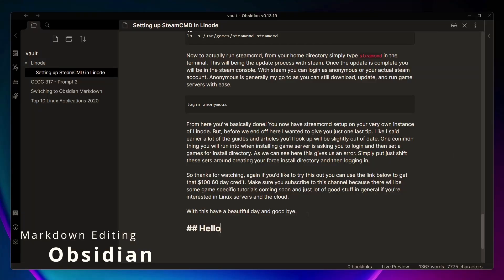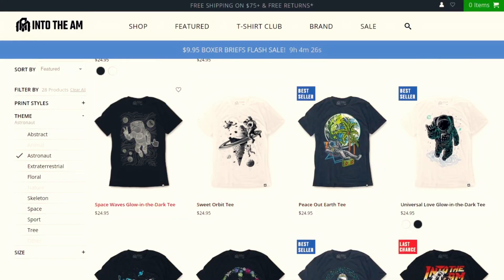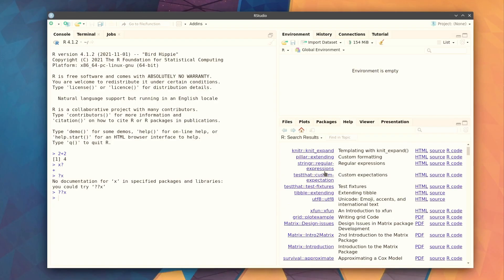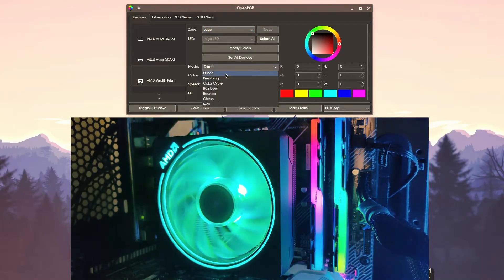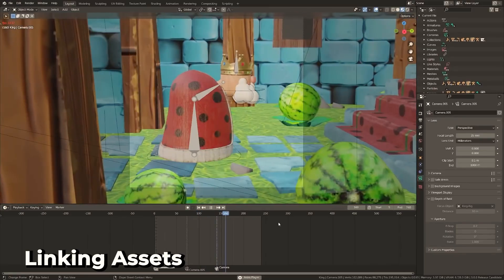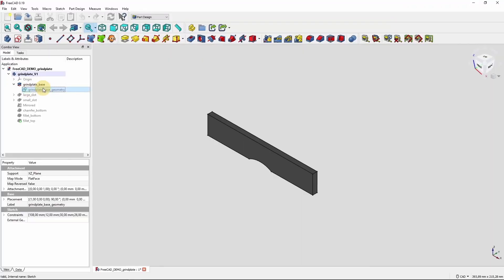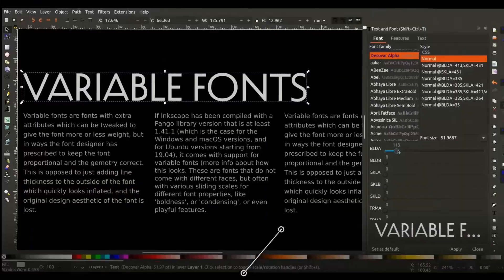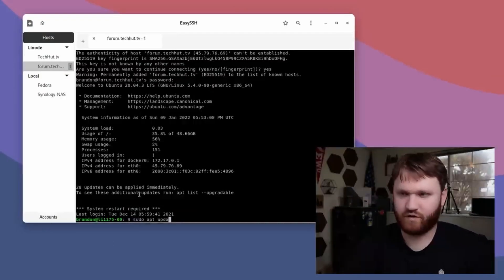Top 10 BEST Linux Apps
Featuring the excellence of open source. These are the 10 best cross platform pieces of software that is freely available today.

*Obsidian is NOT open source. My apologies.

00:00 - Introduction
00:35 - Obsidian
01:47 - INTOTHEAM
02:38 - OBS Studio
03:31 - RStudio
04:27 - MPV
05:00 - OpenRGB
05:50 - Goverlay
06:37 - Blender
07:00 - QGIS
08:07 - FreeCAD
08:57 - Inkscape
09:51 - BONUS